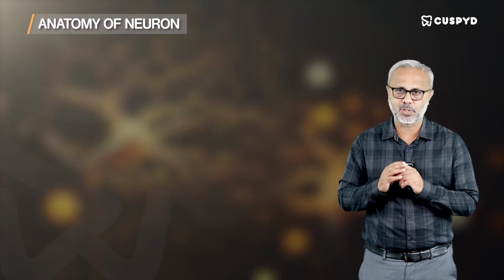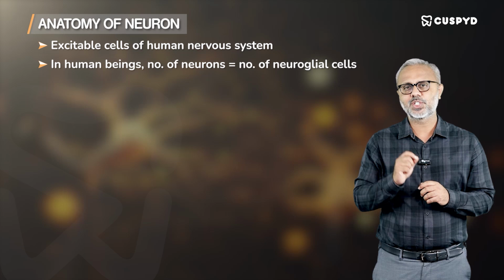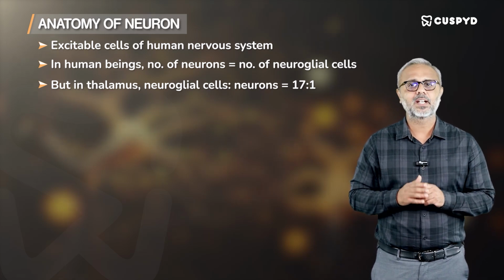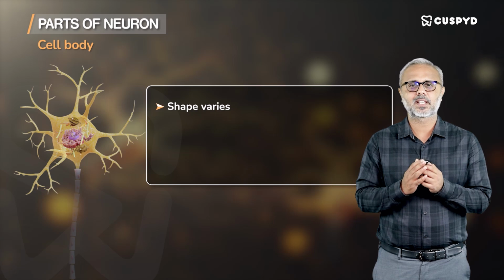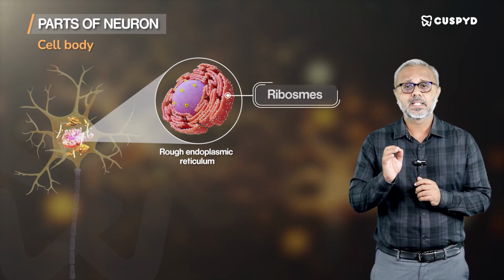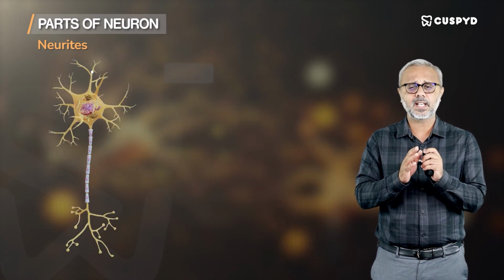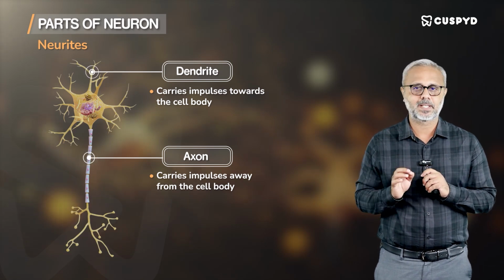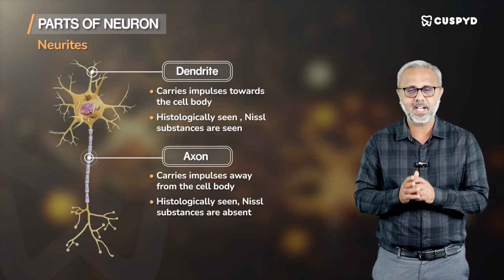Anatomy - Neuroanatomy - Introduction to Nervous - Anatomy of neuron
🧠 Introduction to the Nervous System - Made easy by Dr Tejaswi
The nervous system is the master control centre of the human body – regulating thoughts, sensations, and actions. Understanding its structure and divisions is the foundation of anatomy.

In this video, we’ll provide a simplified overview of the nervous system, covering:
🔹 Central & Peripheral Nervous System
🔹 Basic functions of each division
🔹 Importance for dental students in clinical practice

Perfect for first-year BDS anatomy, exam prep, and quick revisions.